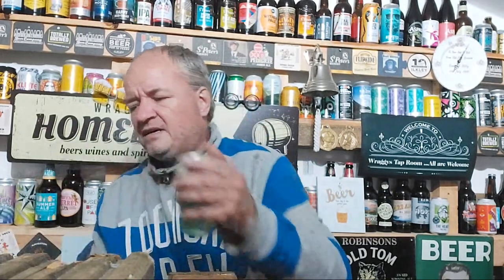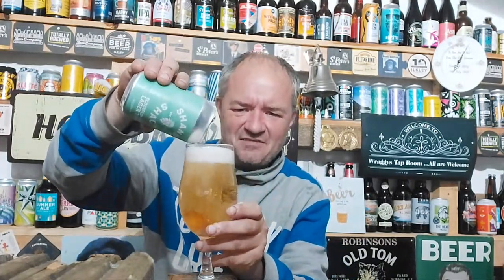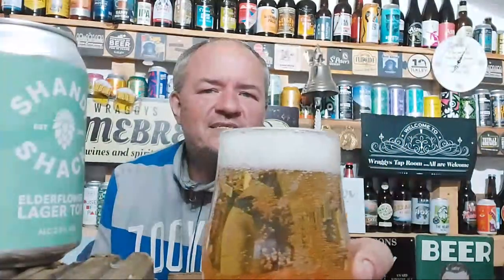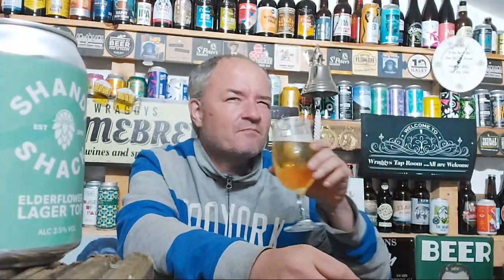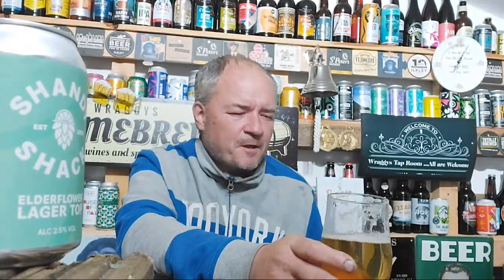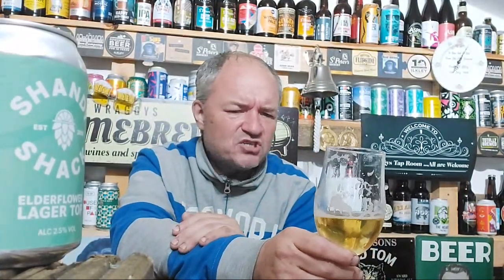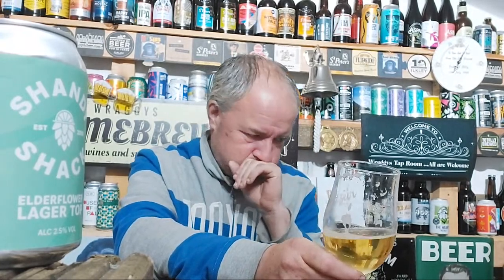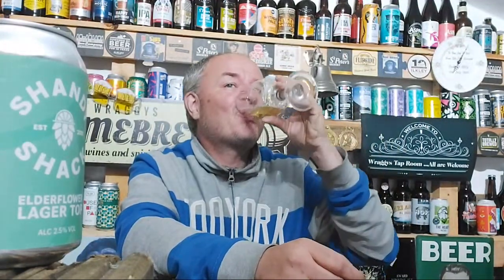New At Sainsbury's Lager - Shandy Shack Elderflower Lager Top - Review #2312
Heres a Lager brand new in at Sainsburys, heres a description "A punchy pilsner lager topped with a splash of crisp elderflower pressé. Tastes like chilling on a sun-drenched bench. 105 calories per 330ml." for me an excellent lager with taste and a low abv if you dont want a full session.